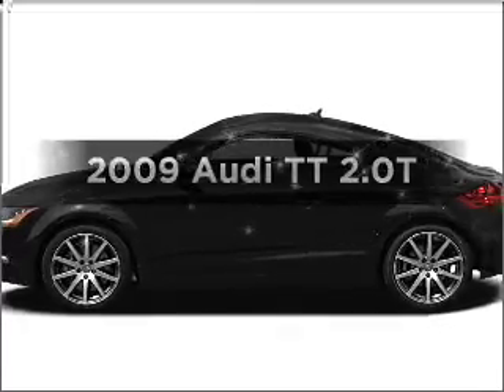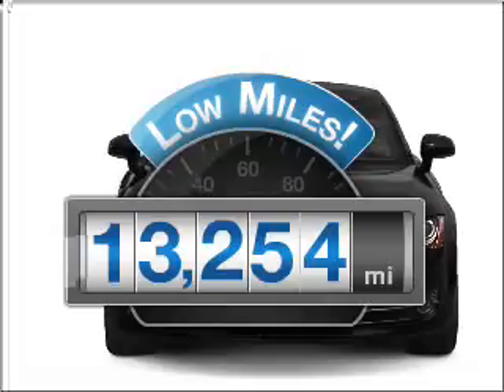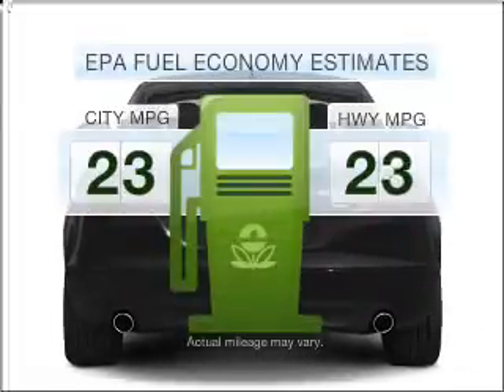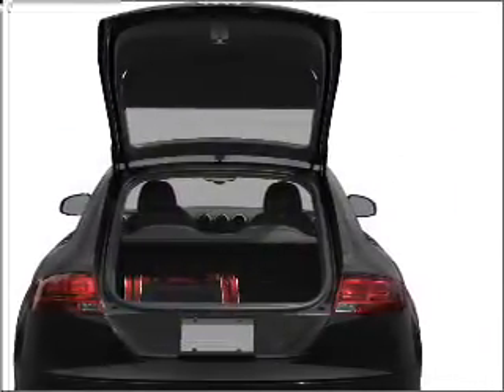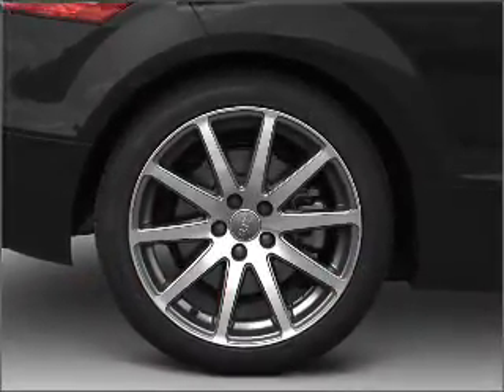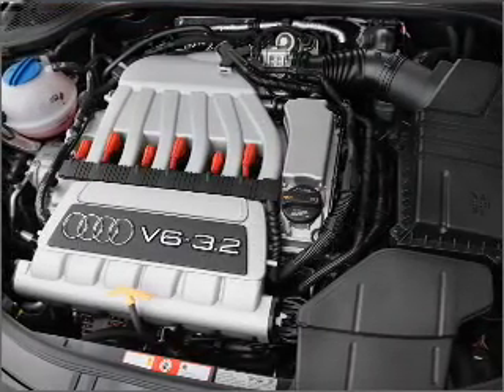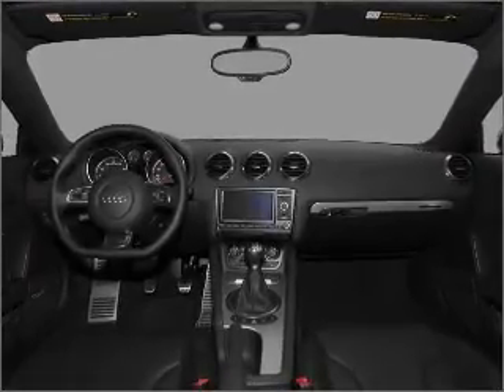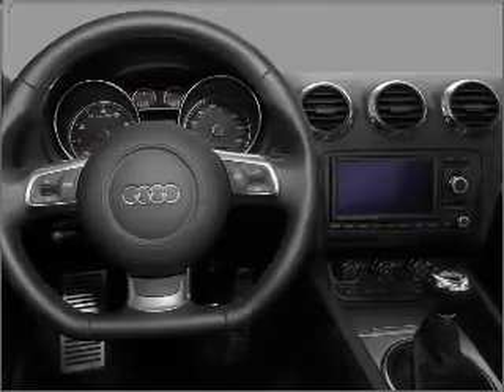2009 Audi TT - Elk Grove CA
Year: 2009
Make: Audi
Model: TT
Trim: 2.0T
Engine: 2.0 liter inline 4 cylinder 16 valve
Transmission: 6-Speed Automatic
Color: Meteor Gray
Mileage: 13254
Address:
9776 West Stockton Blvd
E